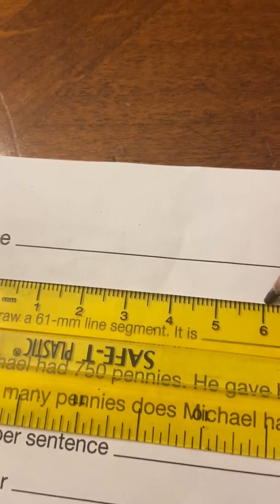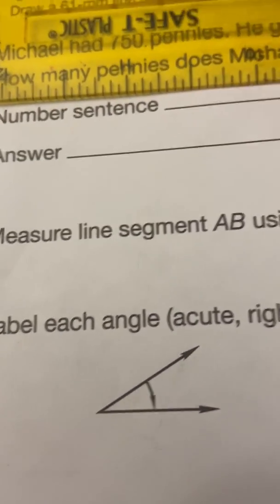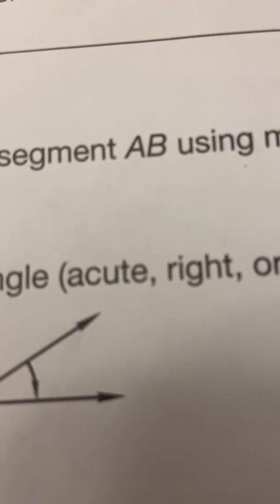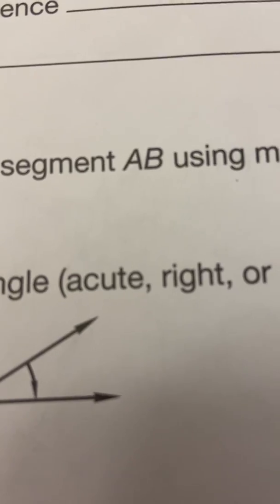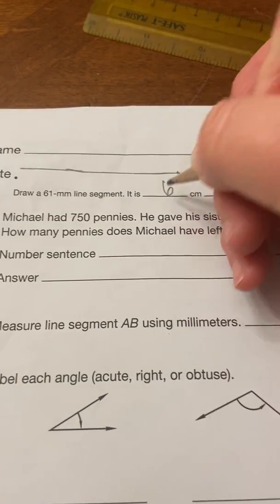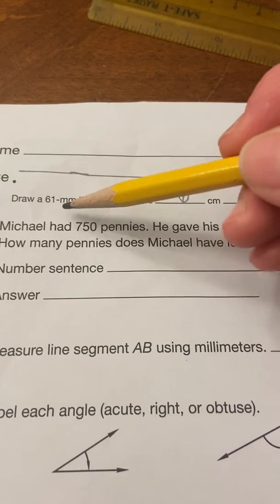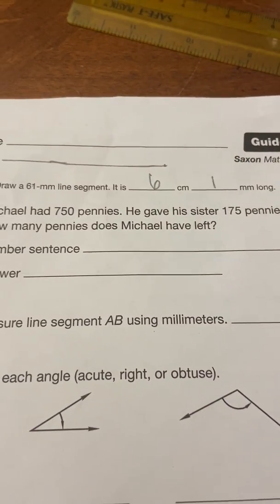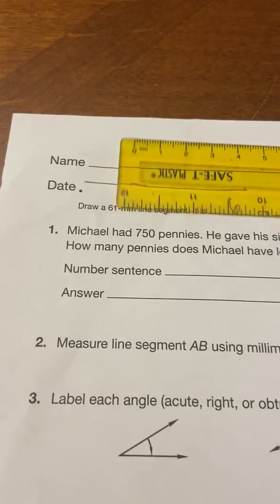Guided Class Practice 114 A